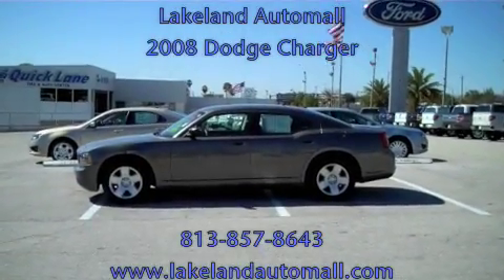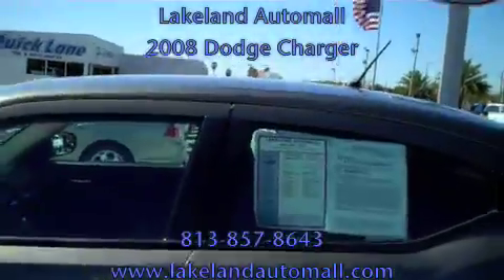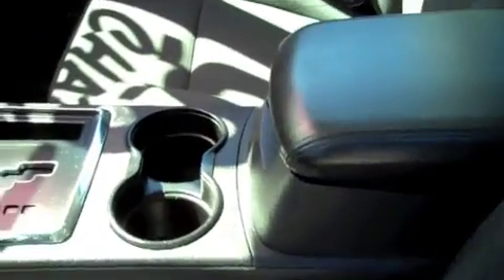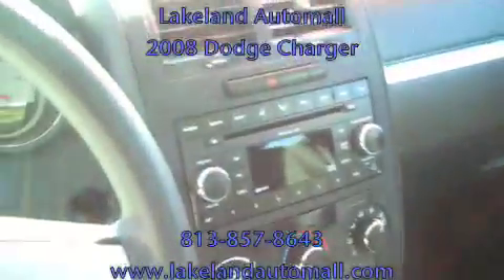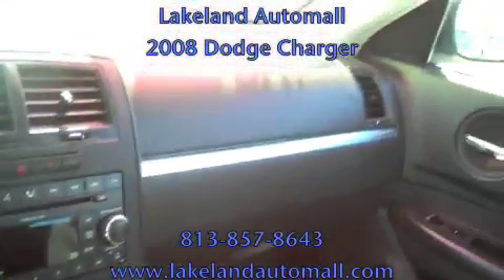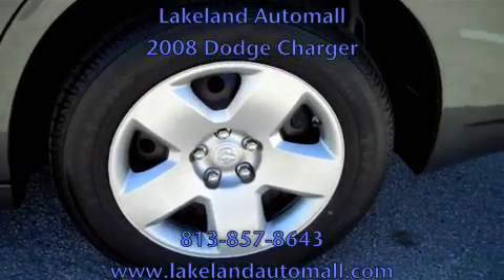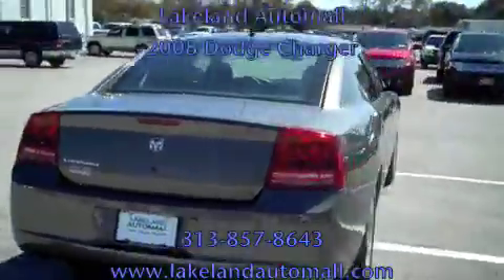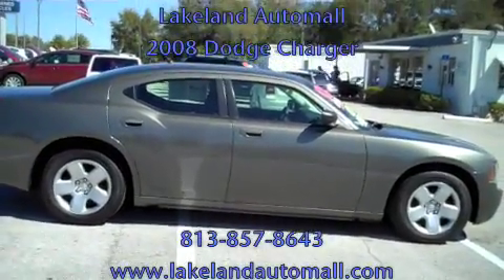2008 Dodge Charger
***UPDATE*** SOLD
Time for another Dodge.  Today we are showing off our previously owned 2008 Dodge Charger.  Enjoy!

Need more information? John Richardson is our Mazda guy.

We have a strong and committed sales staff with many years of experience satisfying our customers' needs. Feel free to browse our inventory request more information about vehicles, set up a test drive or inquire about financing by calling . Or you can always come down and see us 1430 West Memorial Blvd.